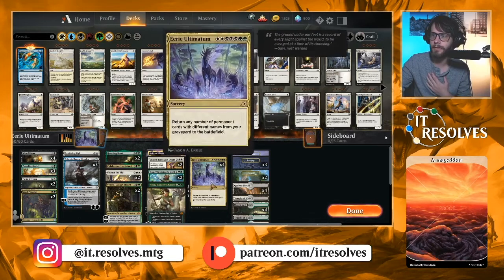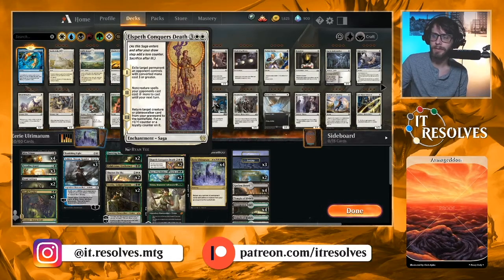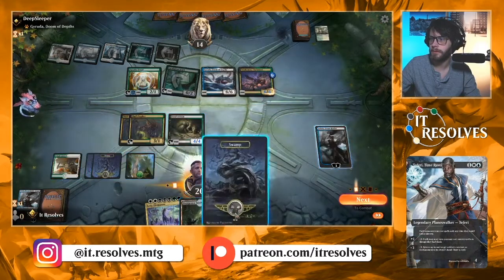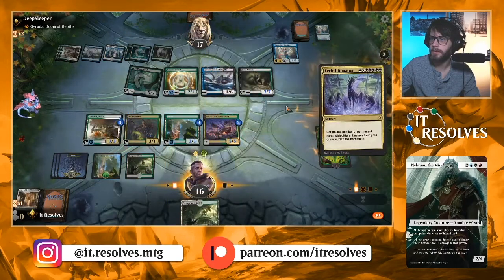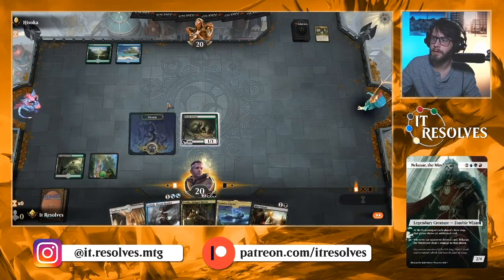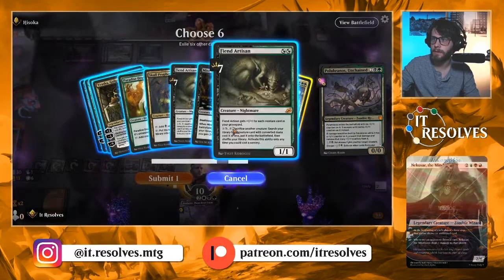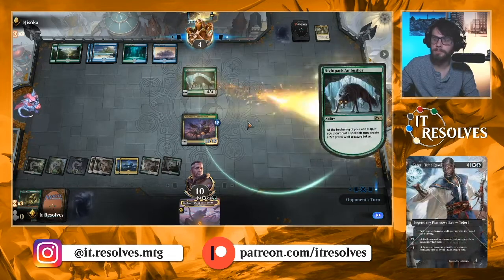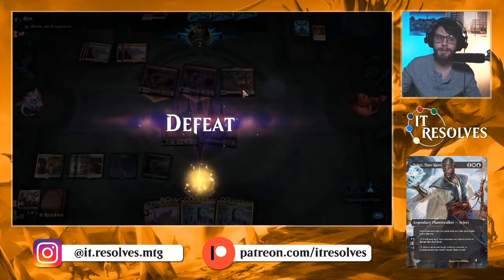MTG Arena | Ikoria Standard | Abzan Eerie Ultimatum #1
I think it's time to try out Eerie Ultimatum and see if we can make it work! This deck has some AMAZING cards and can seriously hold it's own against almost any strategy. With built in protection from a lot of decks right now, this is a great option to grind through Standard.

Decklist:
4x Eerie Ultimatum
1x Plains
2x Forest
3x Swamp
3x Paradise Druid
2x Vraska, Golgari Queen
3x Ashiok, Dream Render
4x Mire Triton
2x Fiend Artisan
1x Nethroi, Apex of Death
1x Polukranos, Unchained
2x Skull Prophet
2x Shatter the Sky
1x Banishing Light
2x Elspeth Conquers Death
1x Liliana, Dreadhorde General
2x Nissa, Who Shakes the World
2x Questing Beast
1x Vivien, Monsters' Advocate
4x Indatha Triome
4x Godless Shrine
4x Overgrown Tomb
4x Temple Garden
1x Temple of Malady
1x Temple of Silence
3x Fabled Passage